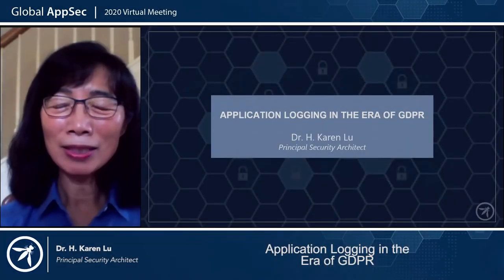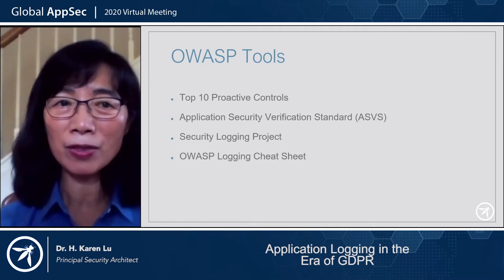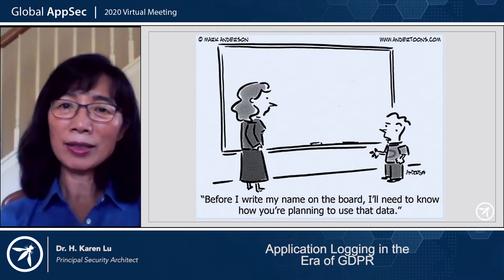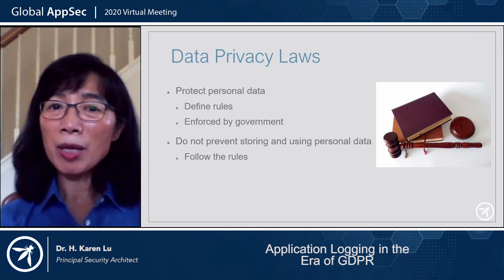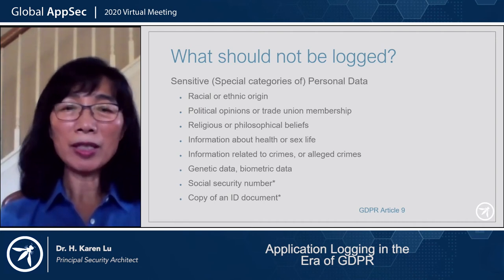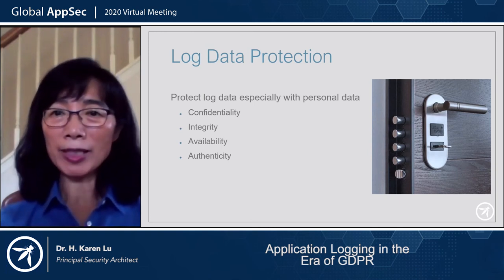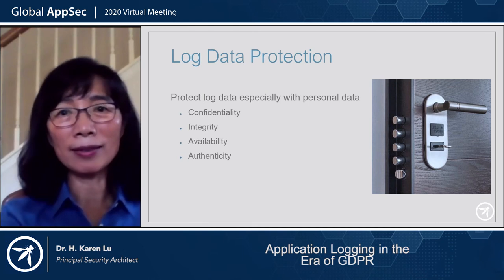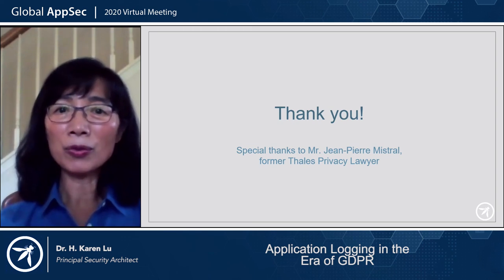Application logging in the era of GDPR Karen Lu